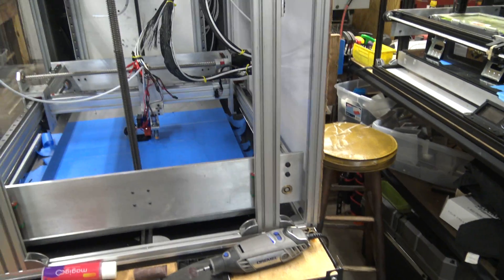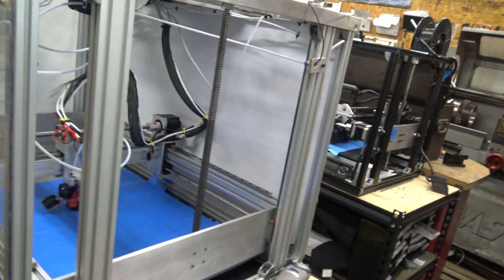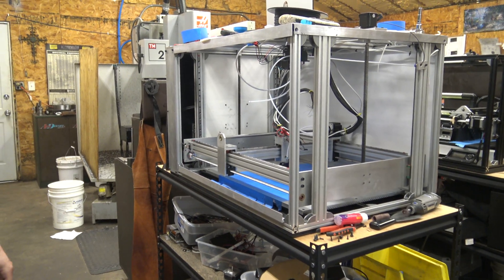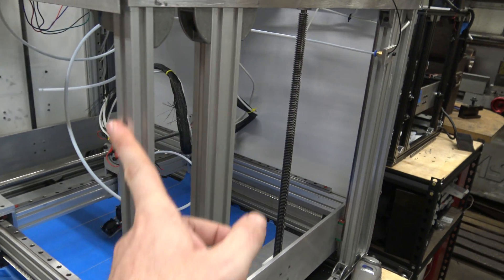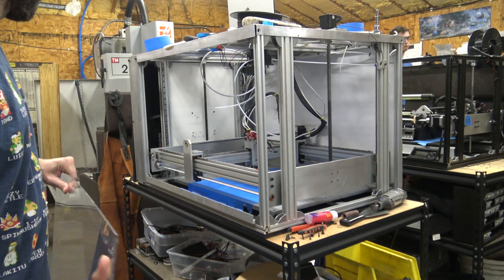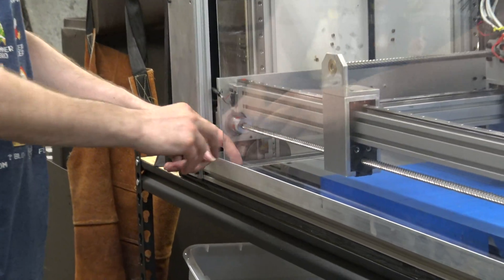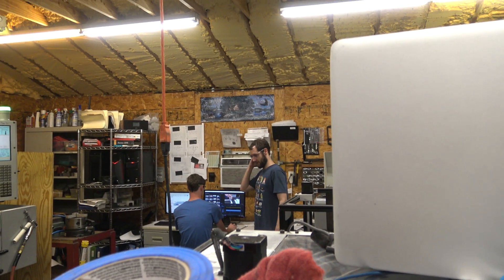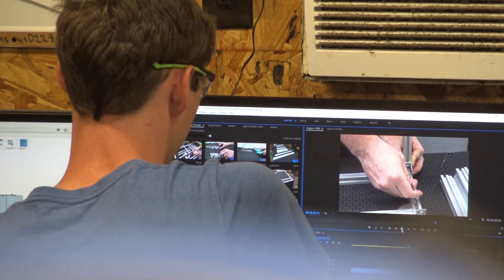WorkHorse 3D Printer - Enclosure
Working on the new enclosure prototype for the printer.